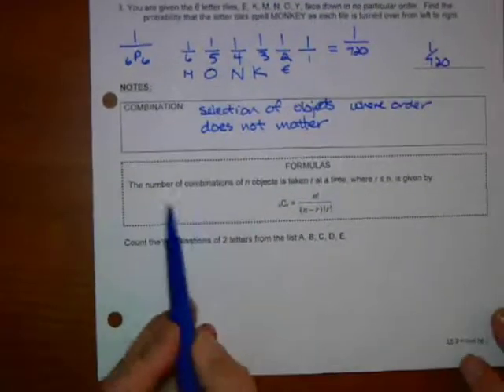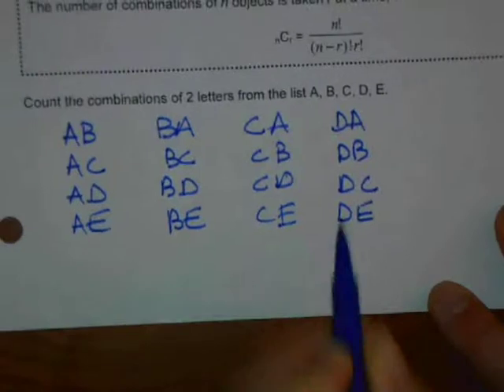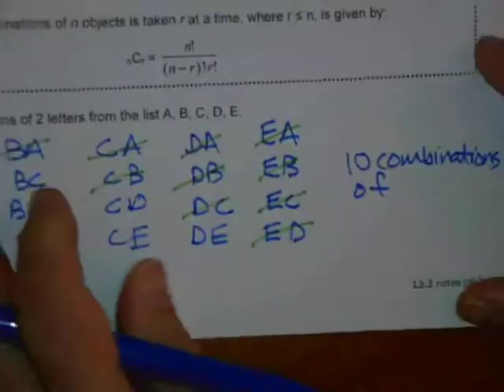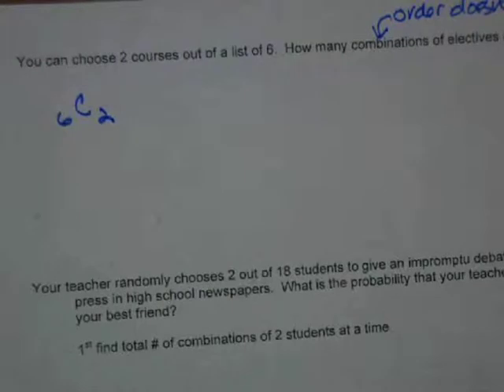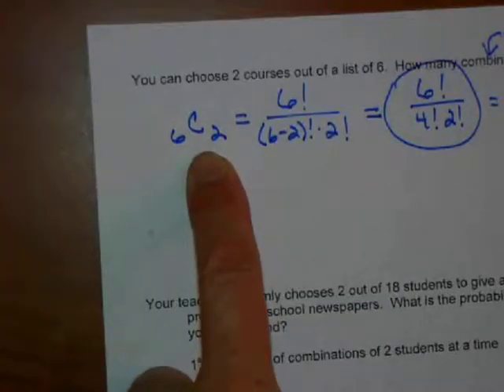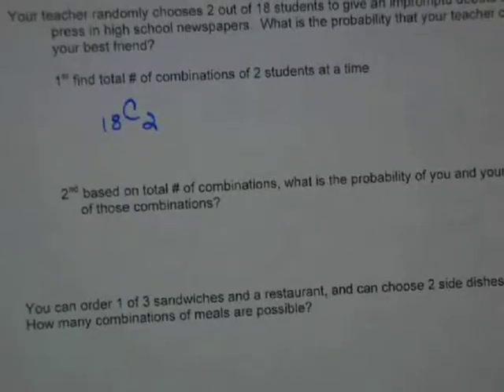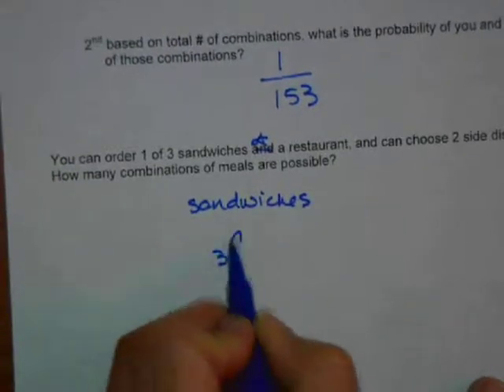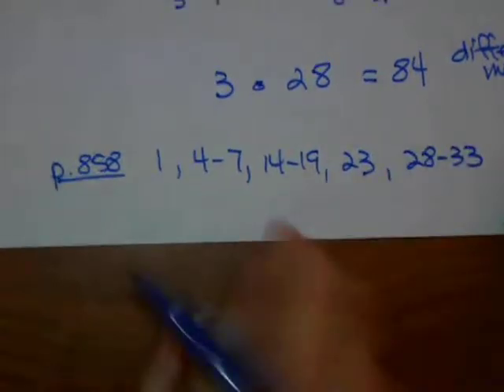Sec 13 3 FH Alg